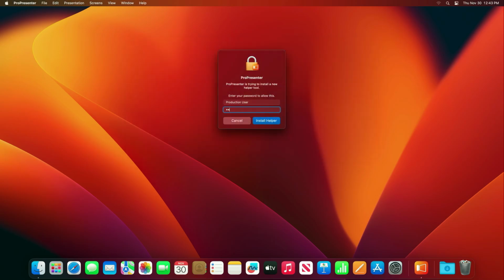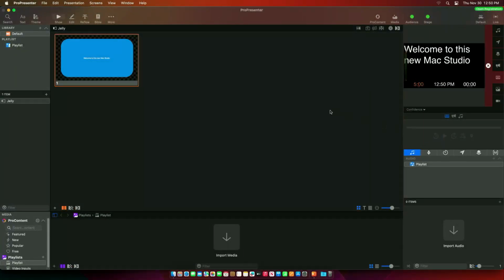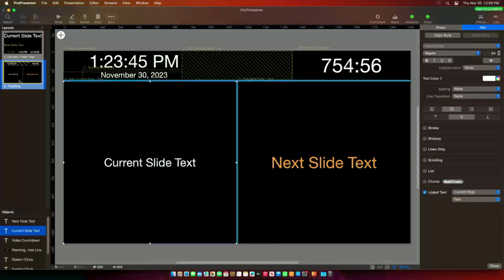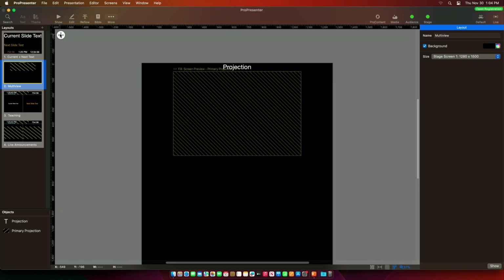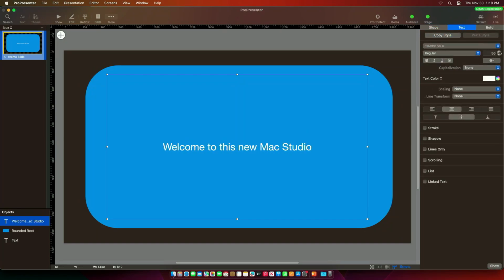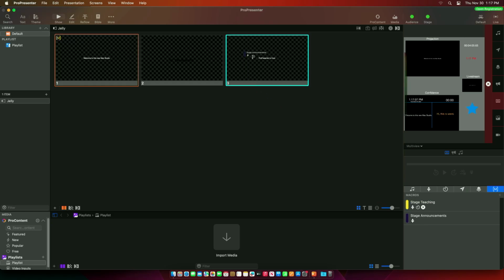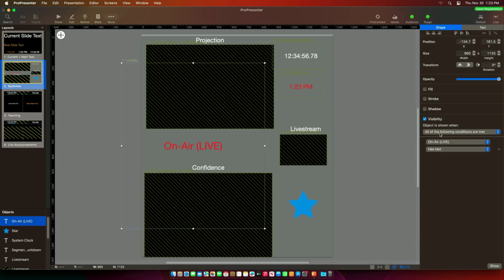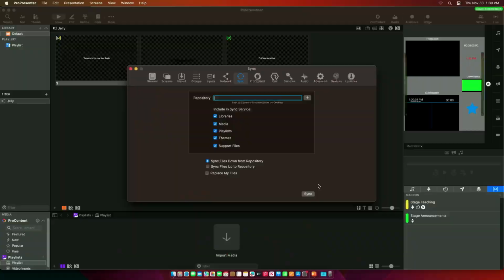Livestream - Basic ProPresenter Setup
In this longer livestream style of video, I'm showing how to start with a new computer out of box and get straight into production.  The goal is to get going as quickly as possible, and also showcase a few of the features that really make the difference in efficiency and function.  I'll show you how to setup Looks for Livestreaming, Audio routing, Stage Displays, timers, Macros, and more.  It's totally raw, with no script, so if you like that sort of thing, this is for you.  It also means that I likely missed a lot of things by not following notes, so I apologize for that.

Sorry again for the gaff tape quality of production, but I was more interested in getting the word out than the production quality.